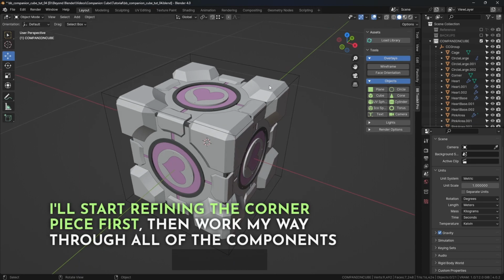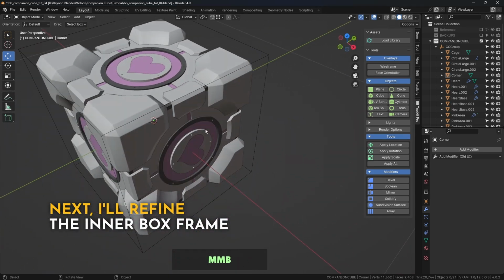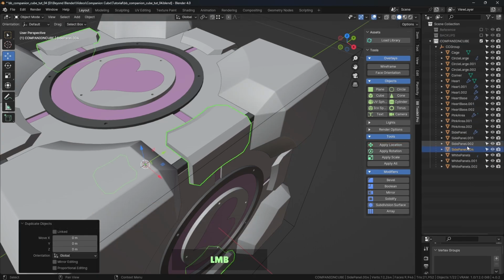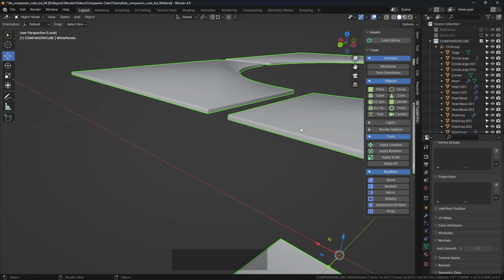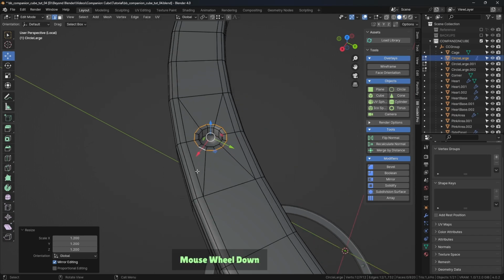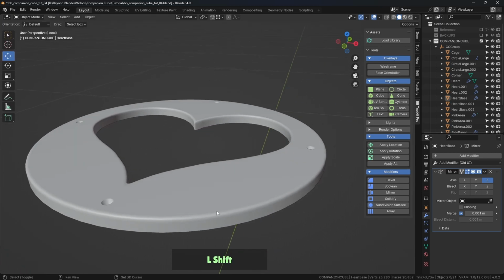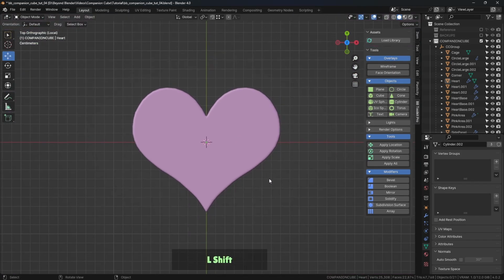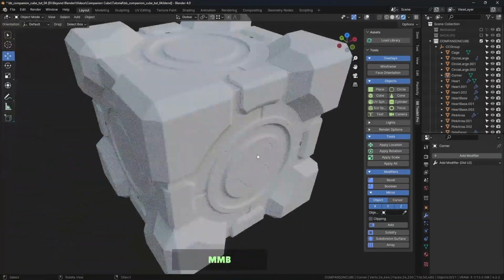Creating A Companion Cube In Blender - Portal Game Object Tutorial - Refine the model (Part 3)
😊Check out my Blender add-on, BB Toolkit Free and Pro - as seen in the video:

In this video:
The next phase of this model is to refine the components by adding insets and bevels where necessary. This is a pro tip - and a good practice for getting more realistic results as well as good topology in your models. Especially useful for hard surface modelling, such as this.
If you found this video useful, then a Like would be appreciated.
🎬Video chapters:
00:00 Intro
00:14 The corner piece
02:55 The inner frame piece
04:56 The overlapping edge piece
06:29 The inner panel pieces
08:05 The outer ring piece
09:45 The holes
11:23 The outer heart shape piece
13:58 The heart shape piece
15:20 Revisit the corner piece
16:48 Review the overall model and pieces
17:26 Outro and thanks